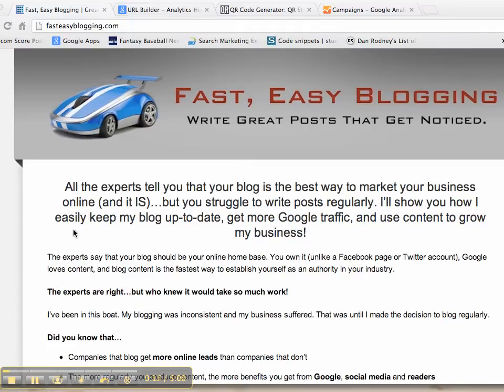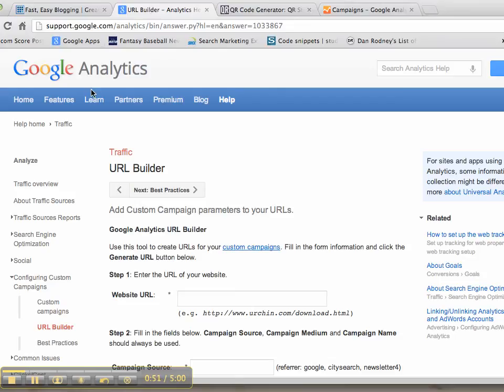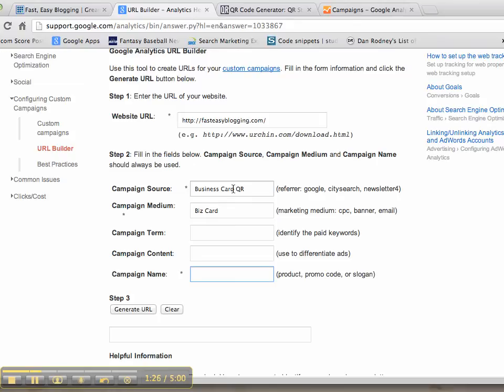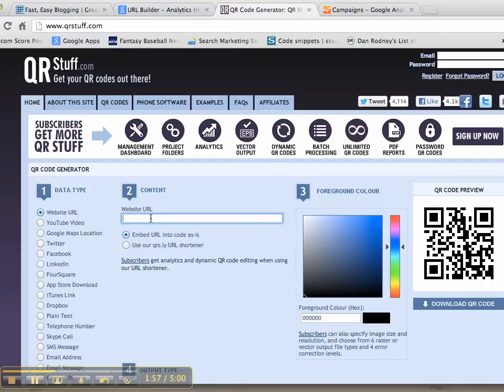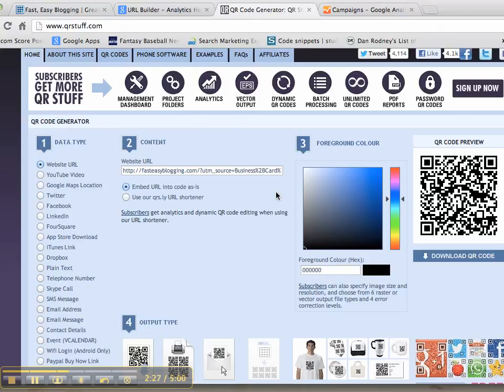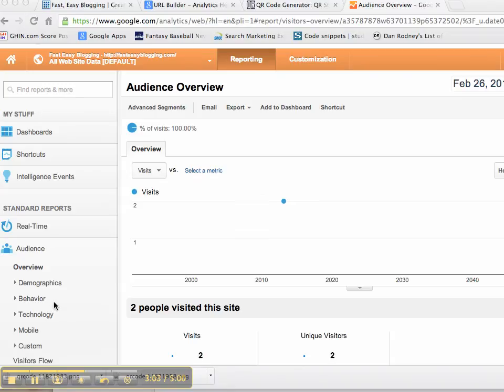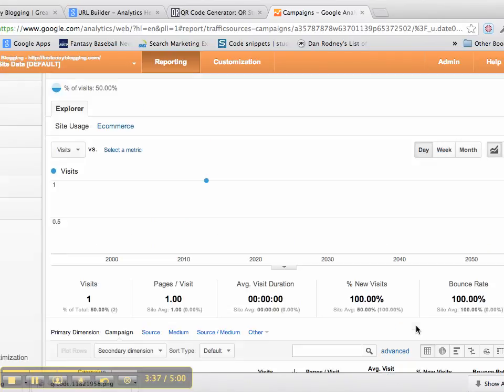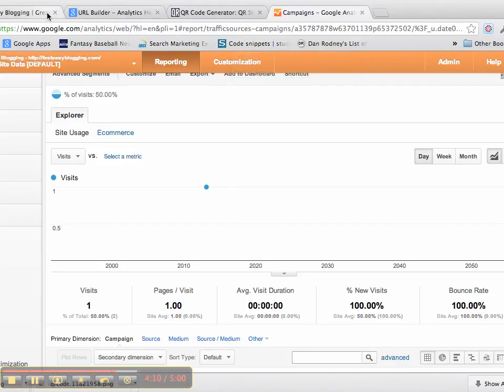QR Code for Business Card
Step-by-step instructions for making a trackable QR code for your business cards or other marketing collateral.